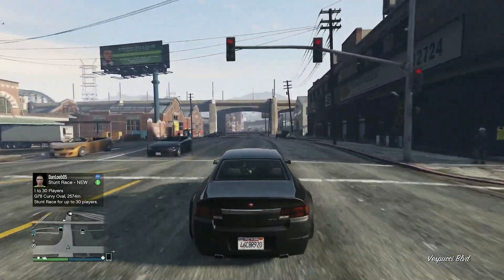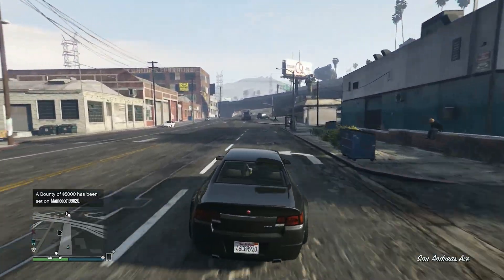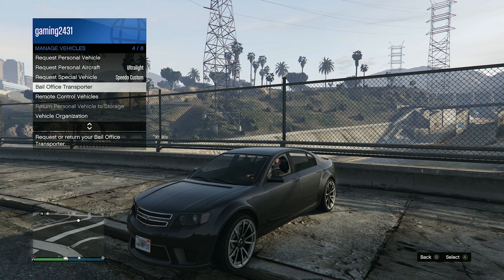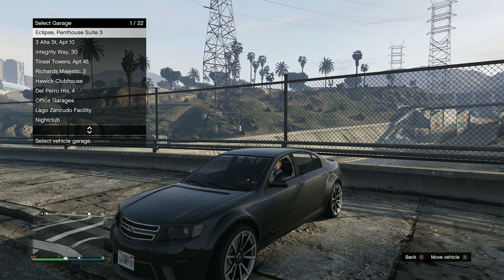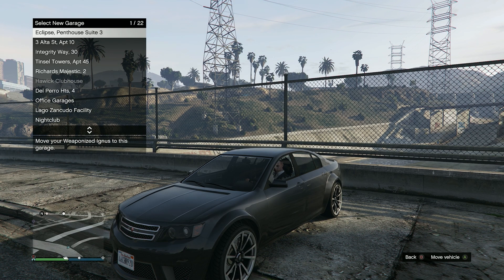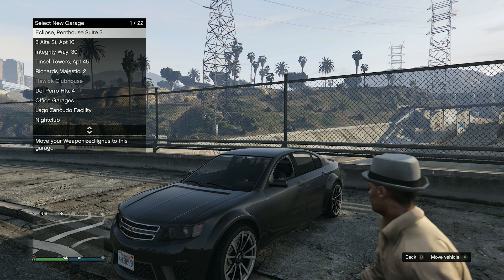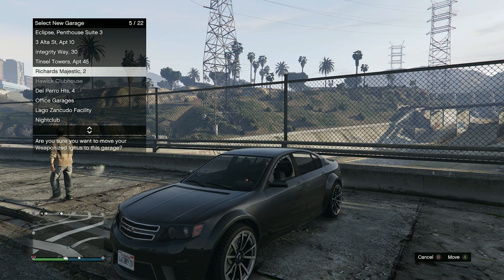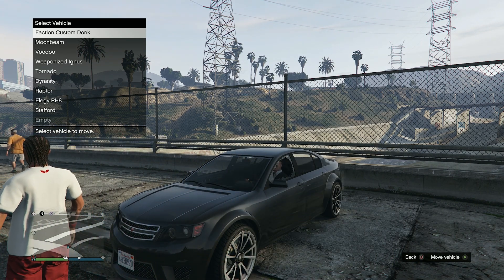How to Move ANY Car to ANY Garage Within Seconds GTA 5 Online